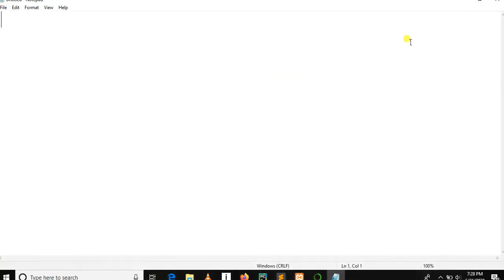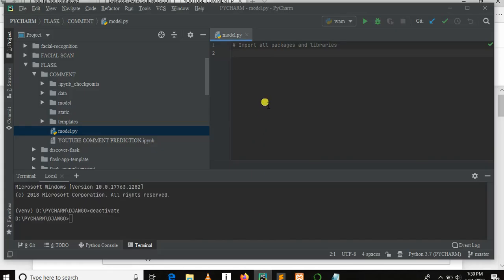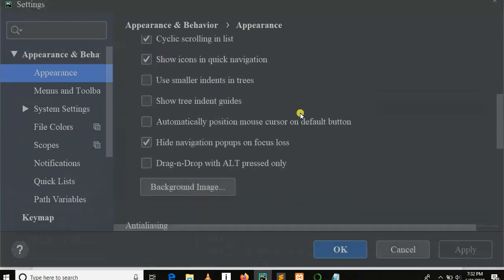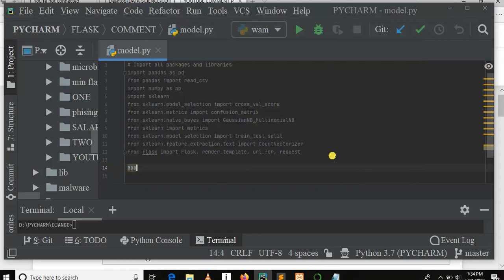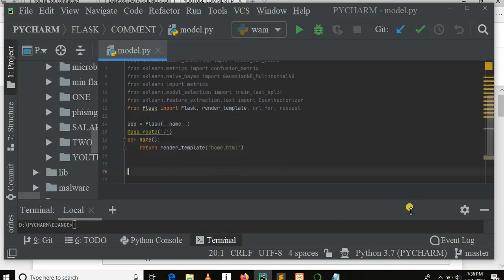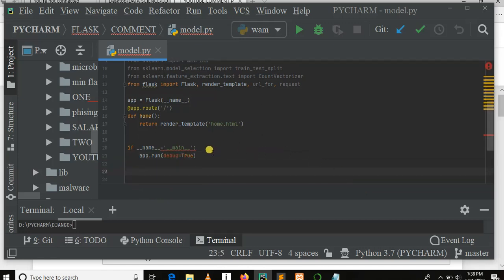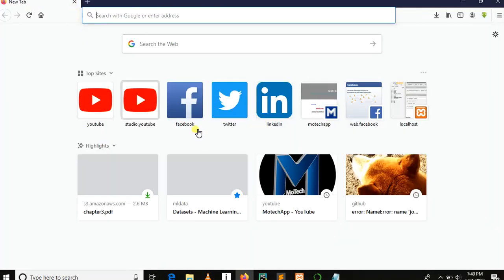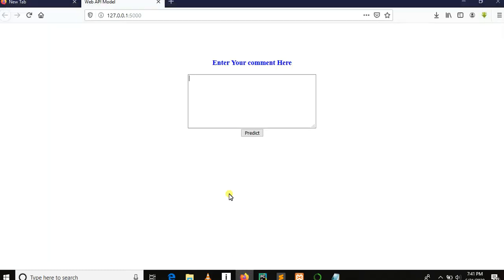Machine Learning From Scratch - Deploy machine learning model | Flask Home Page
Deploy machine learning model using Python Flask. Here we create a home page for predicting if comment is spam or ham. Indeed, this is early stage in deploying machine learning model.